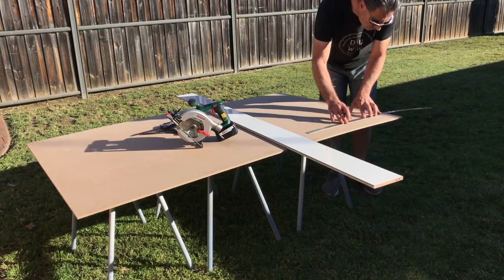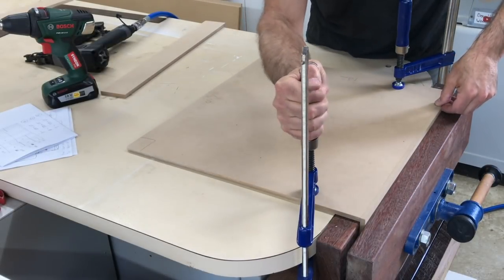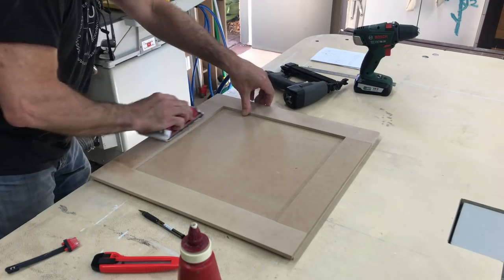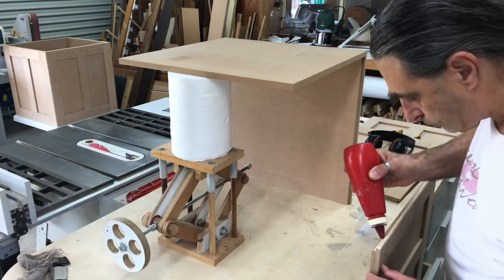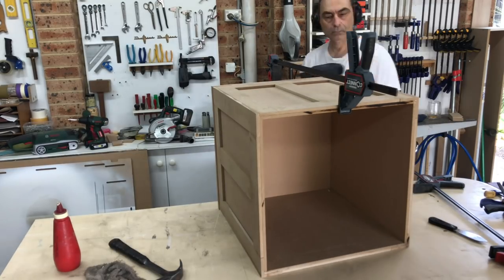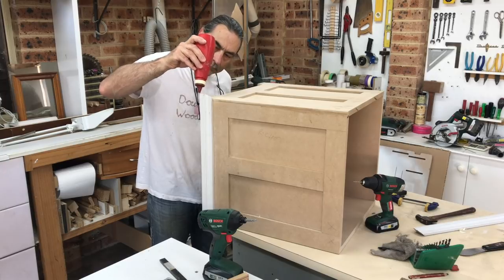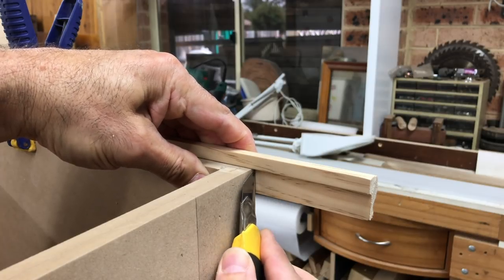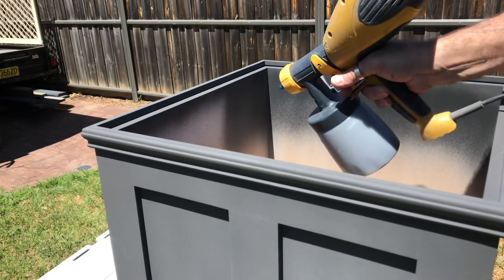How to make shaker style storage/planter boxes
These boxes are easy and cheap to make, a great DIY weekend project that will look great in your home. They're made from MDF and use very simple joinery.